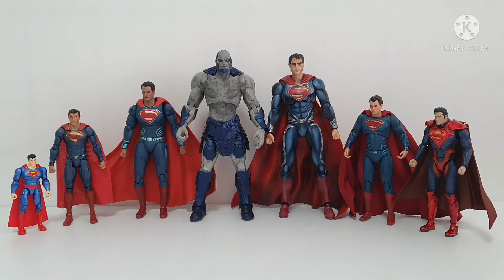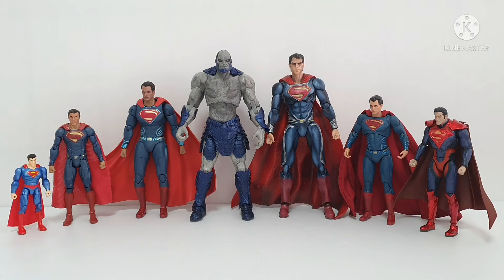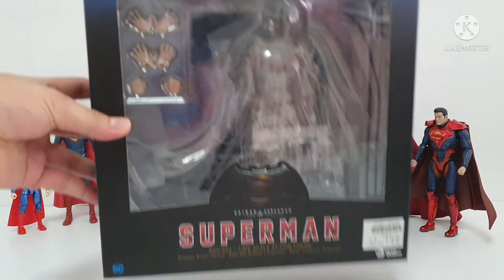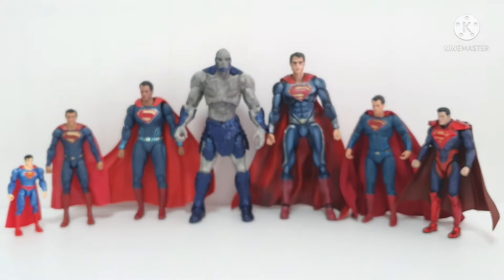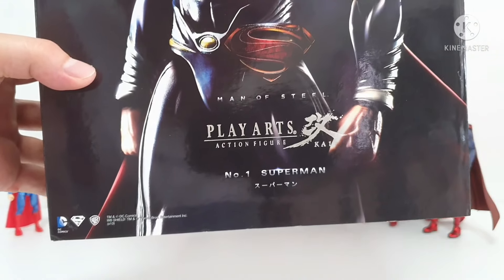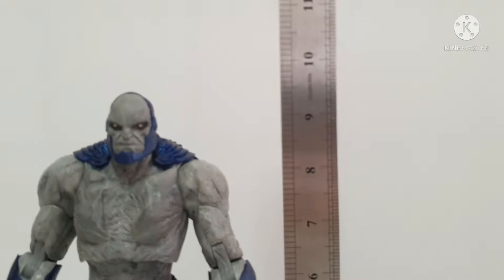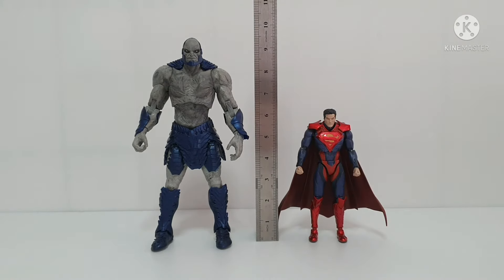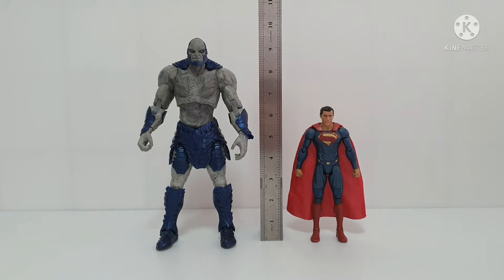DC Multiverse DARKSEID vs SUPERMAN - Match-Up!